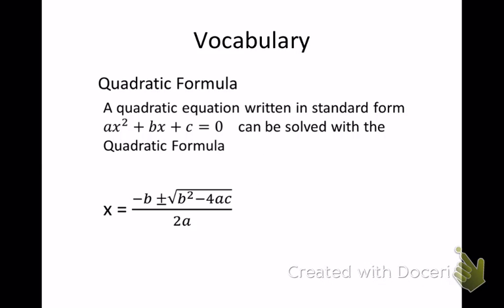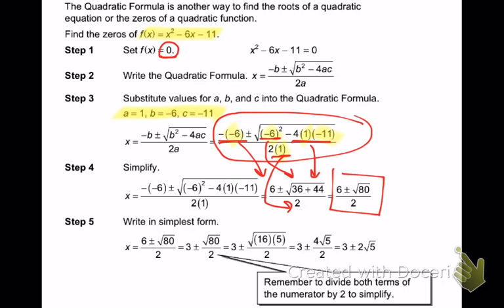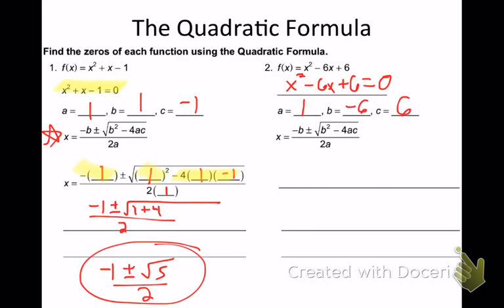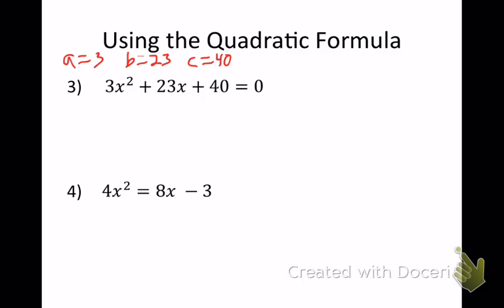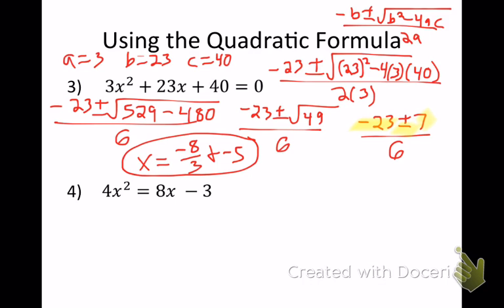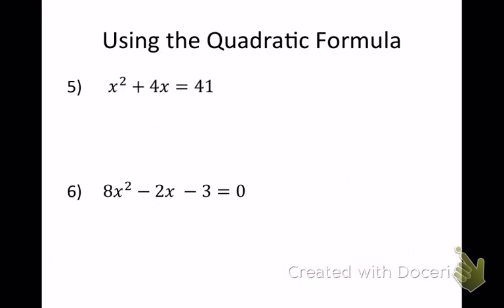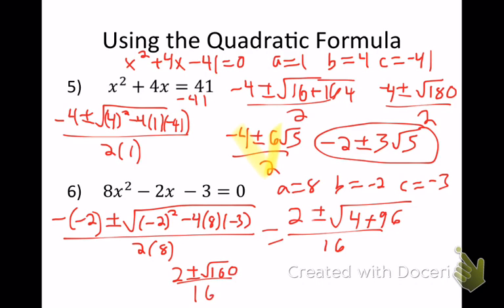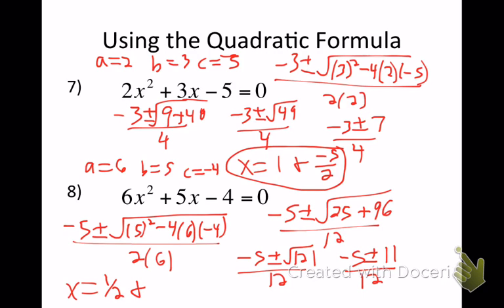Section 5.6 (Quadratic Formula)